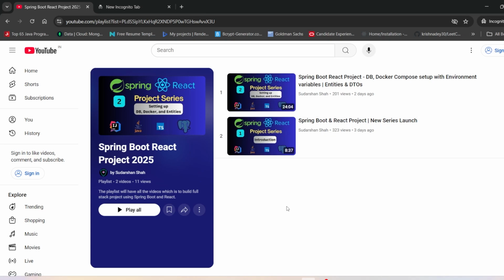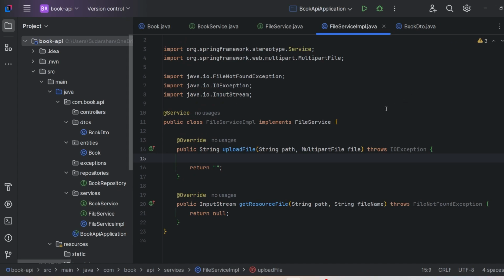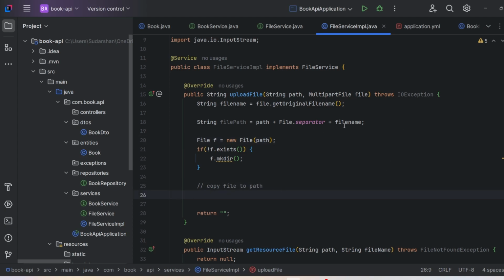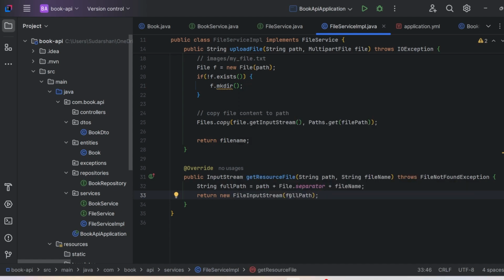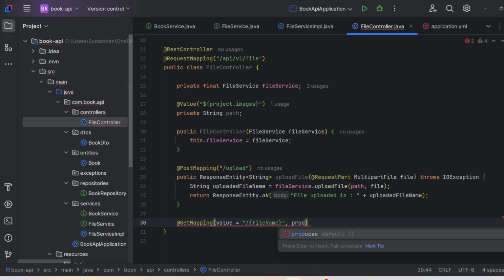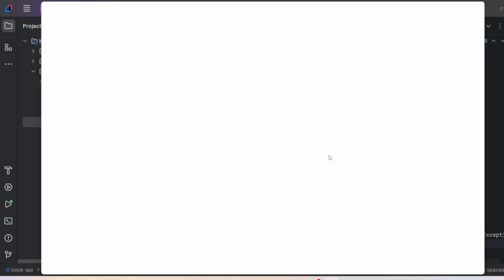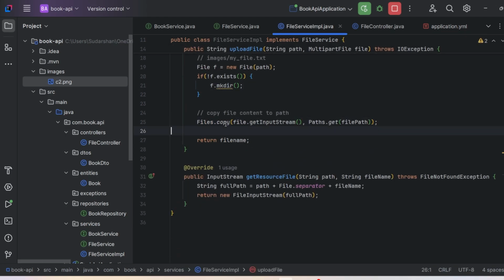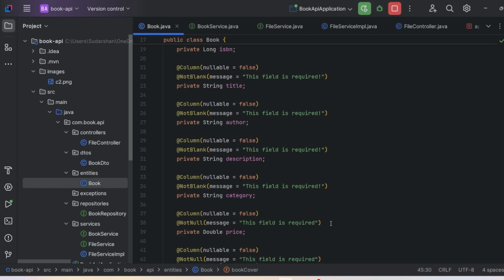Spring Boot React Project - File Handling | Upload File | Get File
In this video, we will implement the logic for uploading and fetching the file, and will test our logic by writing controllers for it.